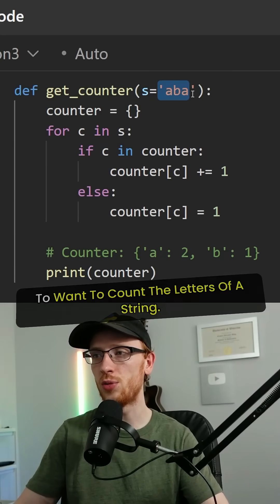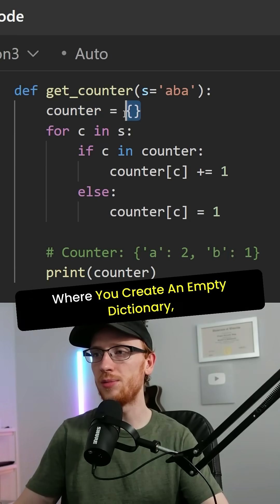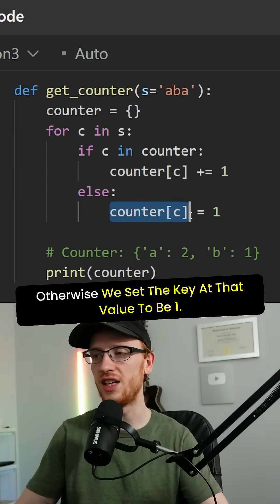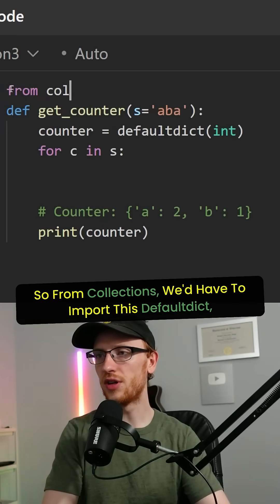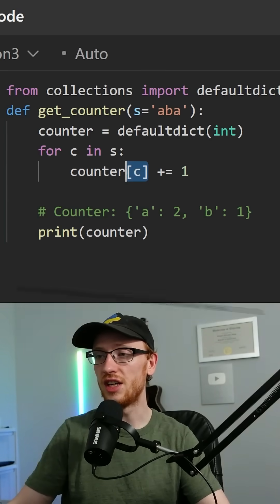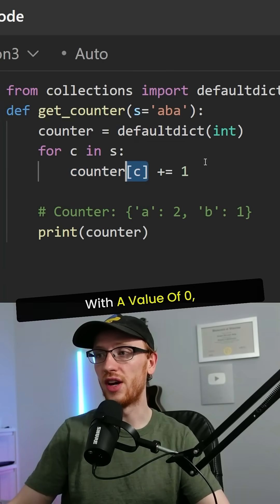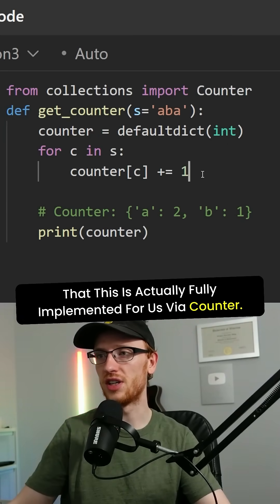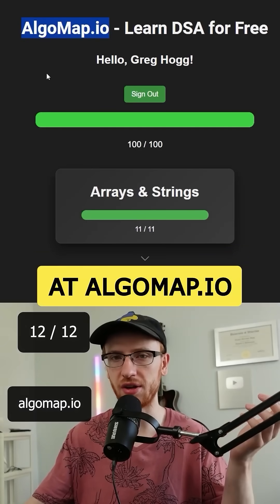Python Counter / Defaultdict / Dictionary